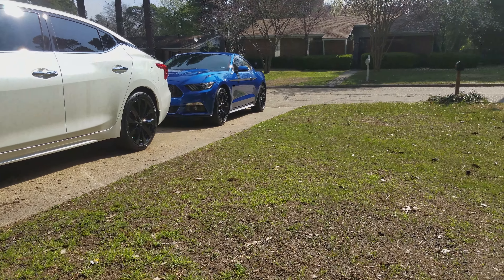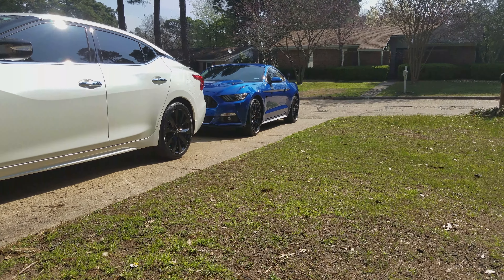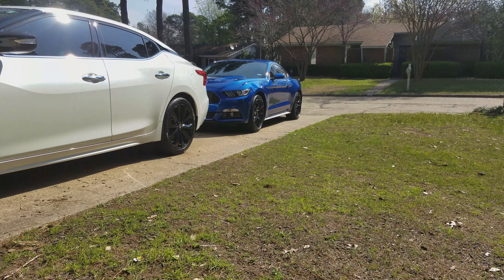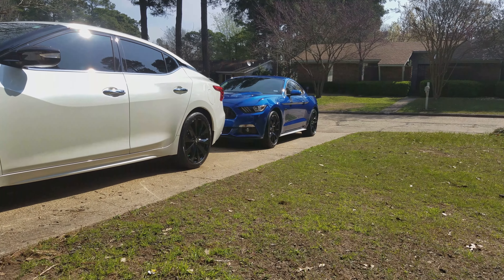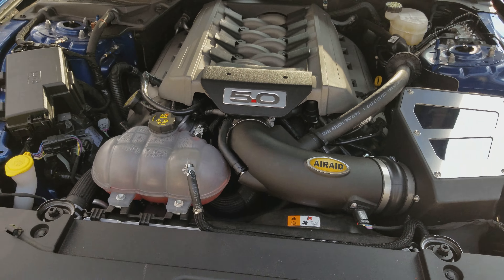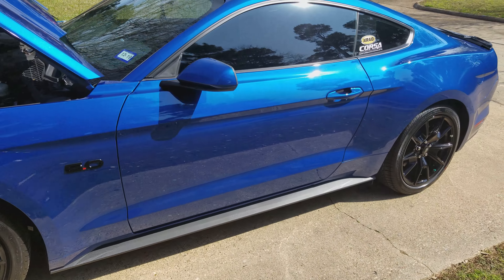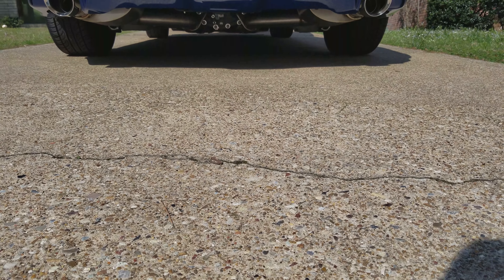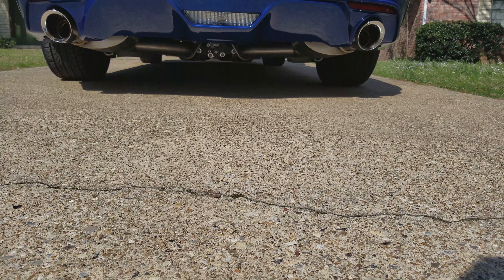My s550 GT upgrades so far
S550 GT
Corsa Catback
Airaid CAI
No tune YET!!😁